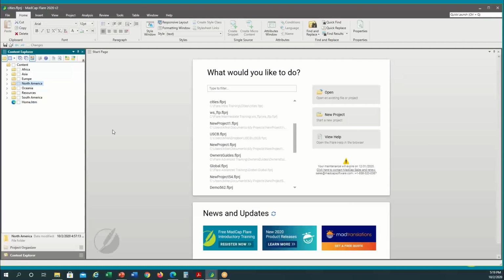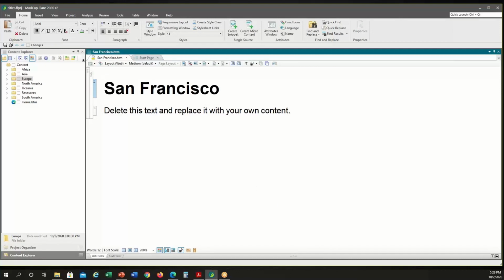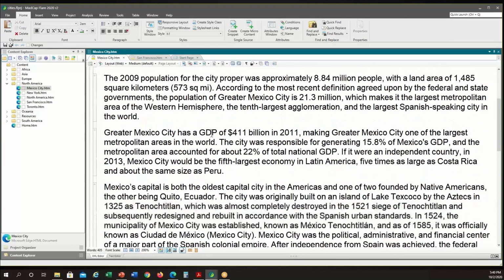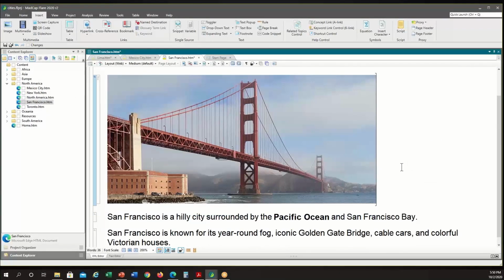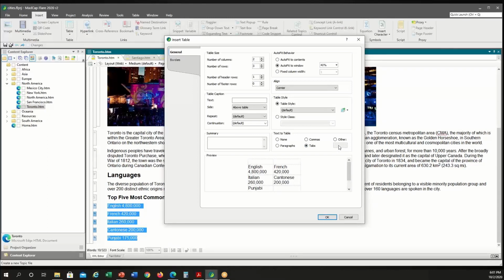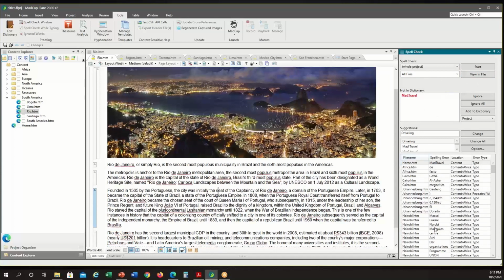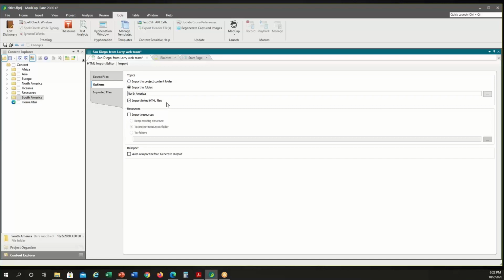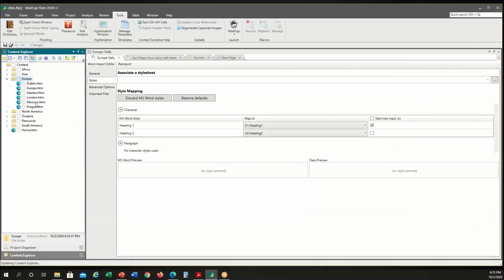Madcap Flare module 3 and 4 course